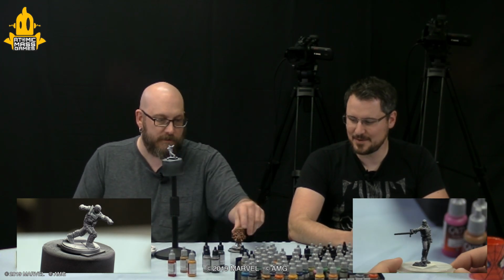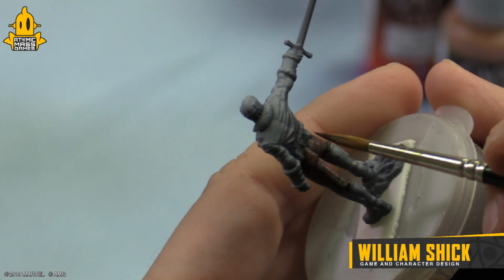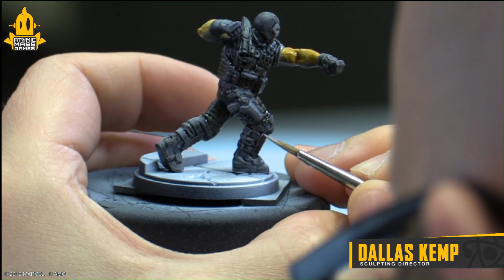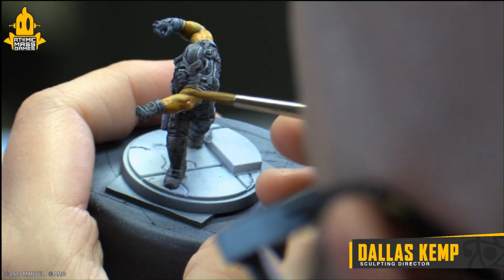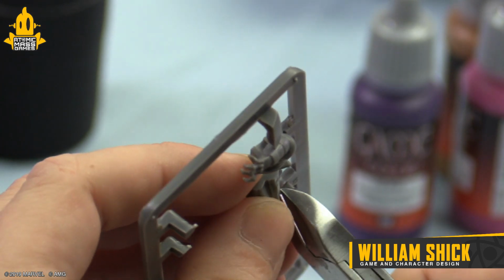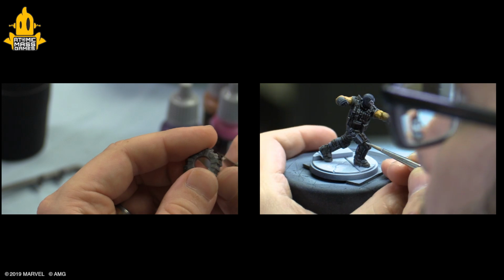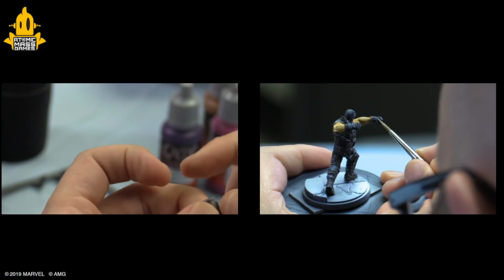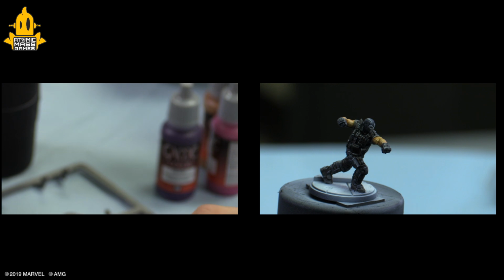Marvel: Crisis Protocol- Painting Baron Zemo and Crossbones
In this week's Live Transmission, Dallas and Will paint up Crossbones and Baron Zemo, while hanging out and taking questions.